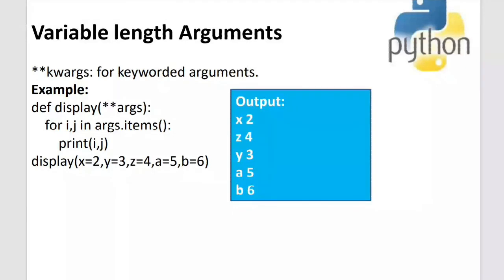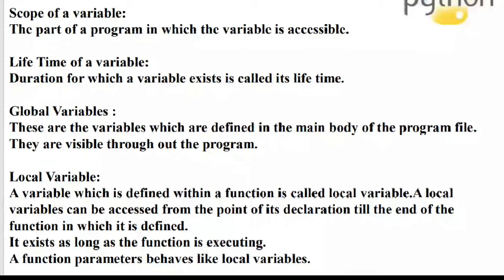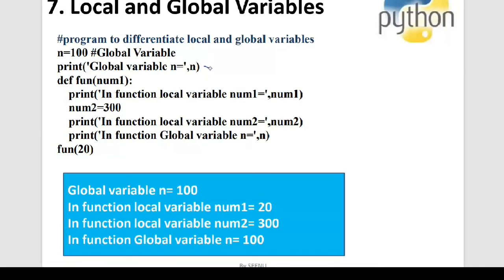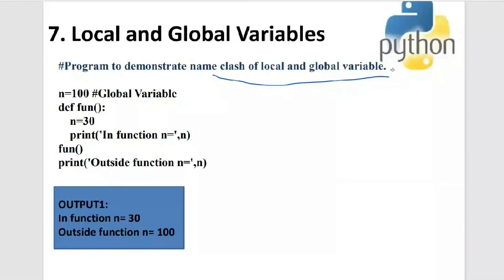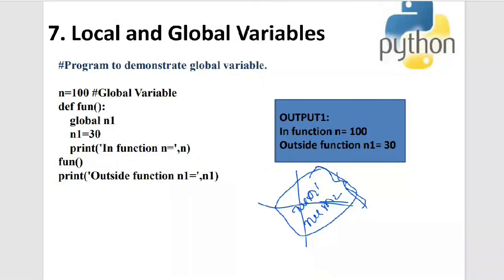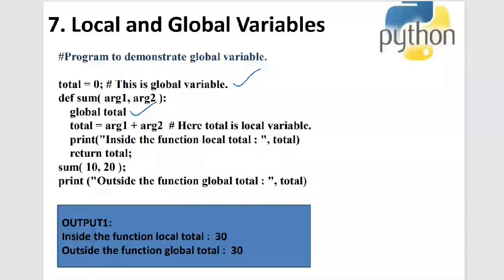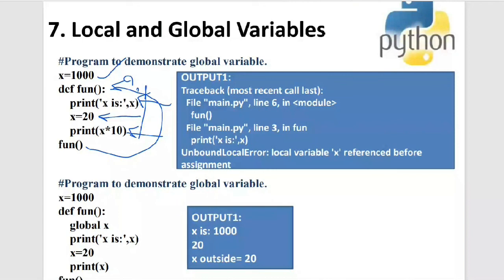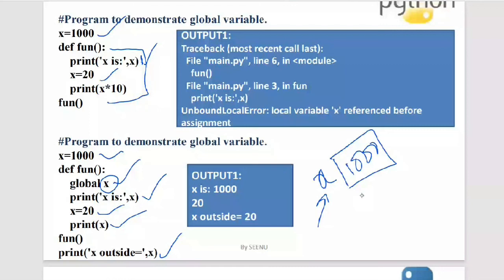Python # 32 | **kargs | global and local variables